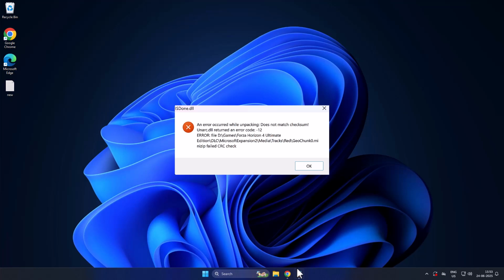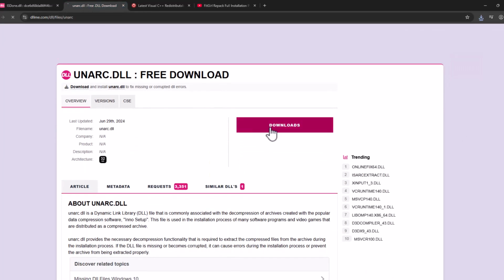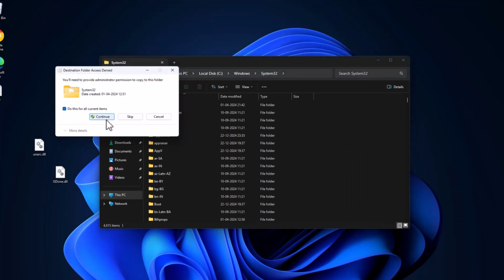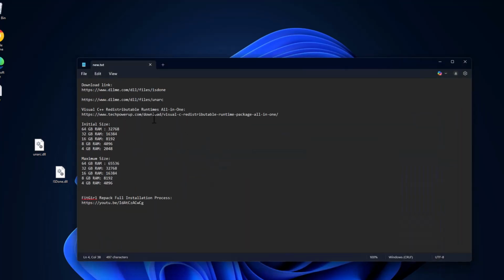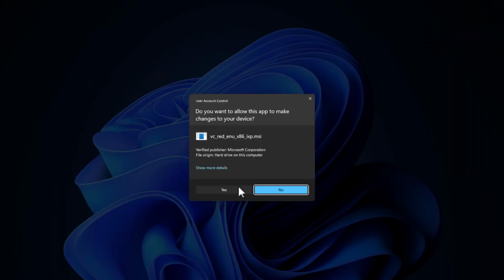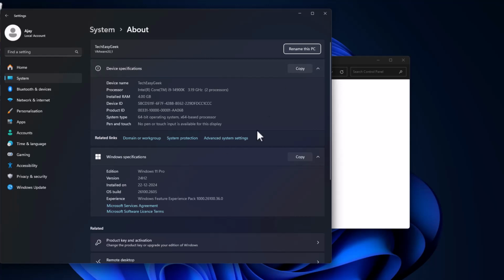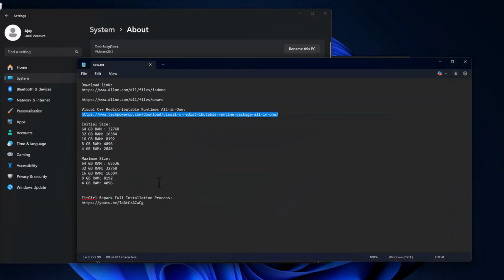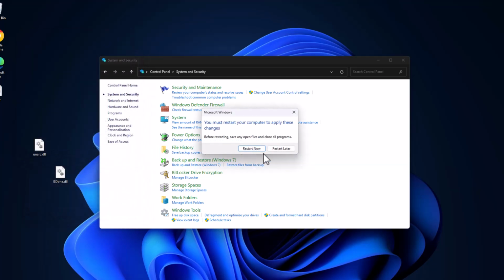How to Fix Isdone.dll Error Fitgirl Repack (2025)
Getting the ISDone.dll error while installing FitGirl repack games in 2025? This guide will help you fix it 100%—from memory tweaks to antivirus tips. No crash, no hassle!

Initial Size:
64 GB RAM : 32768
32 GB RAM: 16384
16 GB RAM: 8192
8 GB RAM: 4096
4 GB RAM: 2048

Maximum Size:
64 GB RAM : 65536
32 GB RAM: 32768
16 GB RAM: 16384
8 GB RAM: 8192
4 GB RAM: 4096